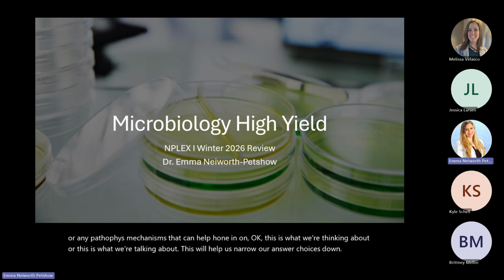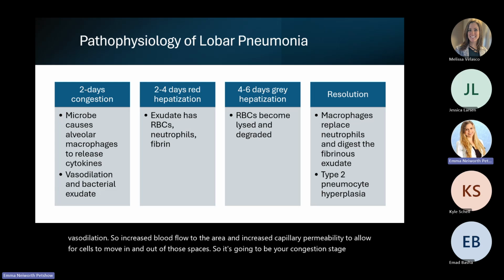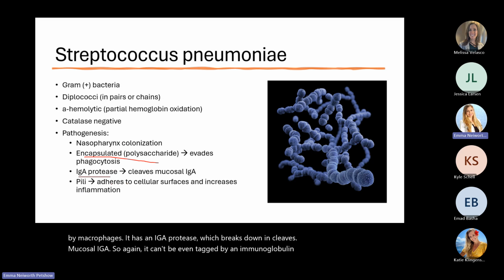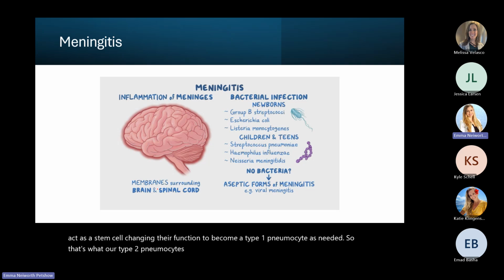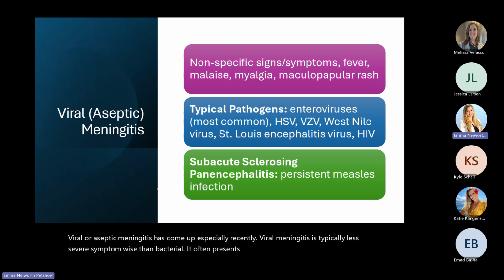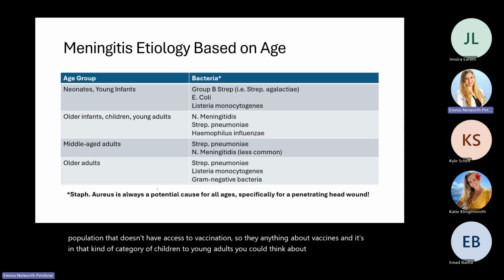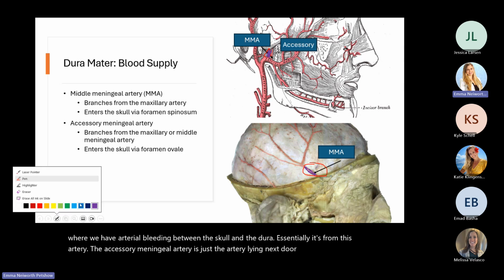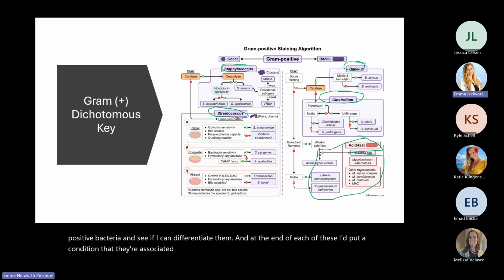NPLEX I Review: Microbiology Key Pathologies